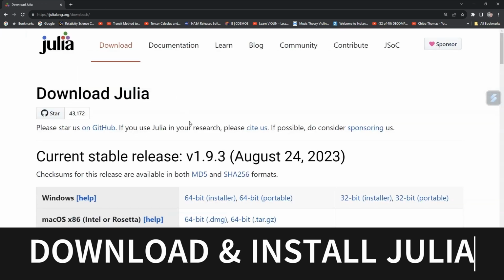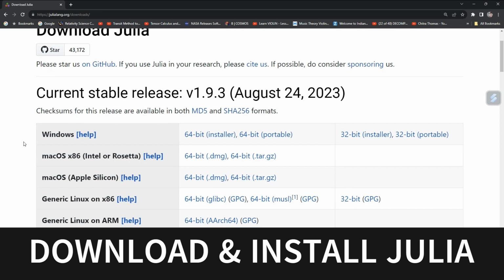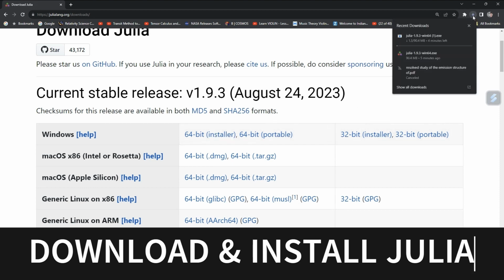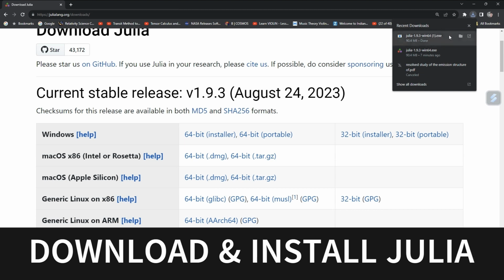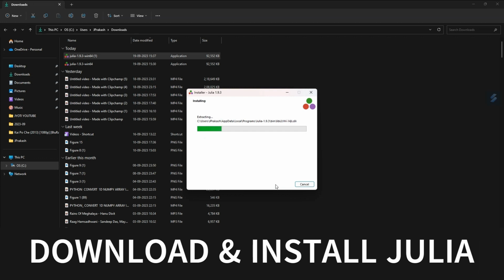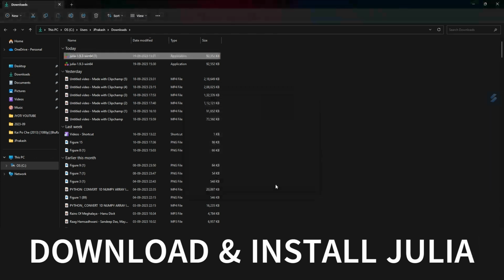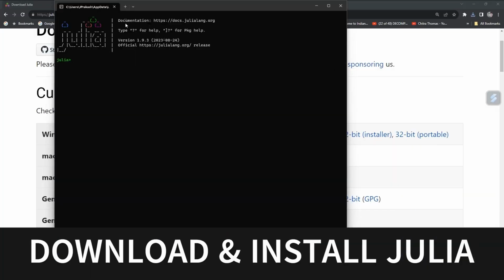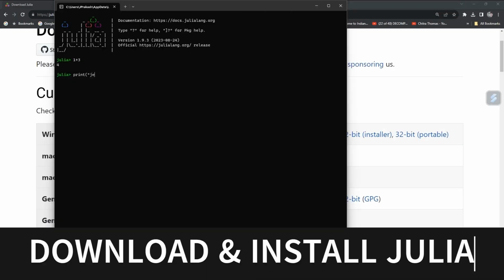JULIA DOWNLOAD & INSTALL ON WINDOWS 10,11.JULIA PROGRAMMING| JULIA FOR DATA SCIENTIST|JULIA TUTORIAL